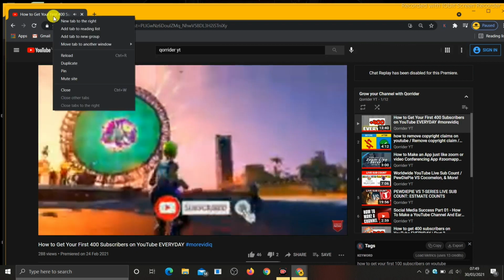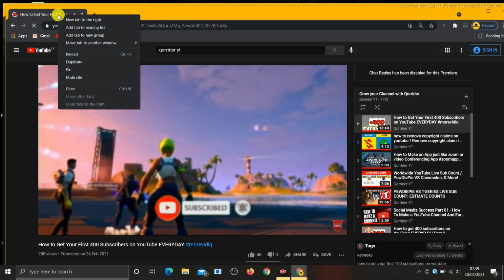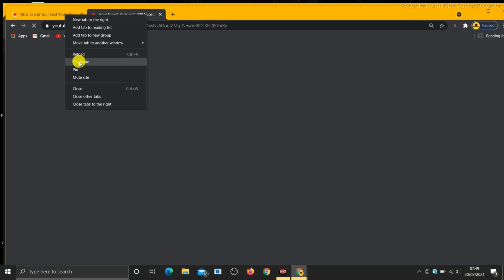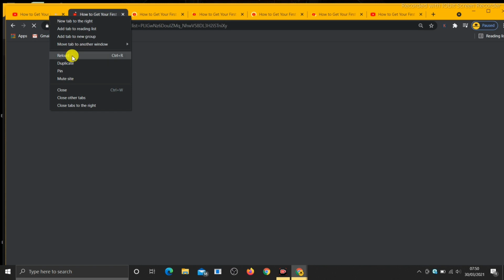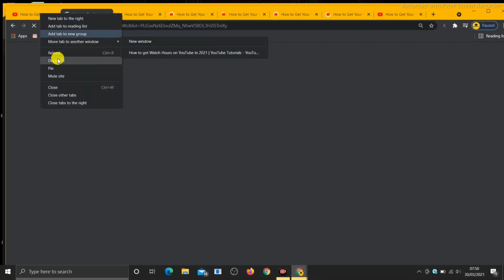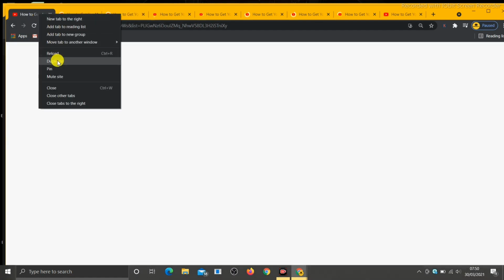How to Increase Watch Time on Youtube- WITH PROOF // How to Complete 4000 Hours Watchtime 2021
How to Increase Watchtime/ Audience Retention on Youtube Videos in 2021

how to increase watchtime on youtube

This video is about how you can increase your watchtime/ audience retention on youtube videos in 2021. The trick is tried and tested by me personally. This will surely help you increase your watchtime hours in 2021 very easily in 30 seconds.

Mic (I use)
Mic (For Beginners)
Mic (I will be using)
Headphones (I use)
PC (Similar to Mine)